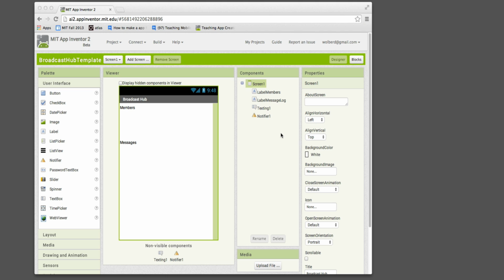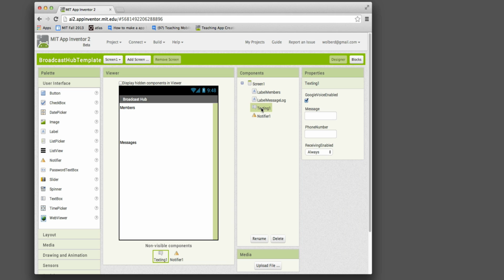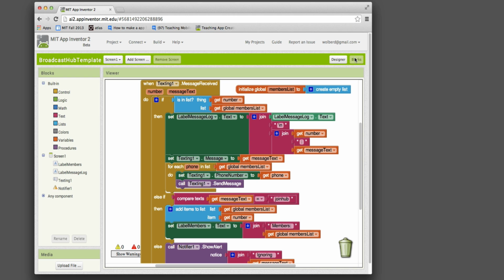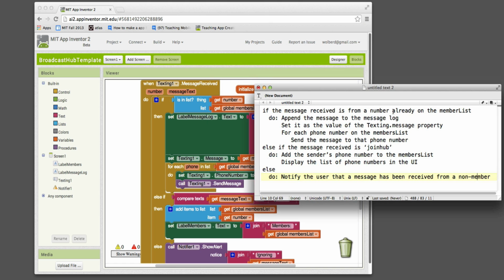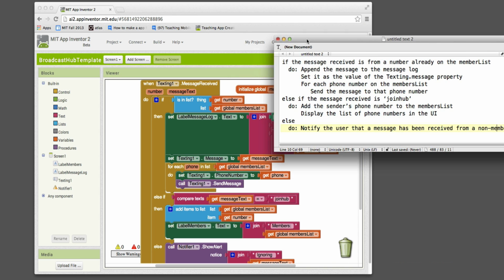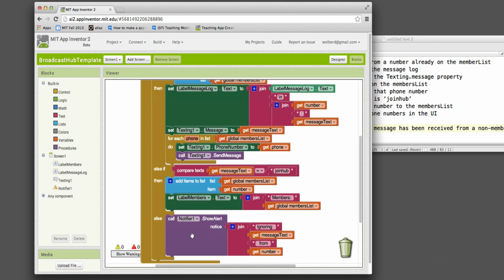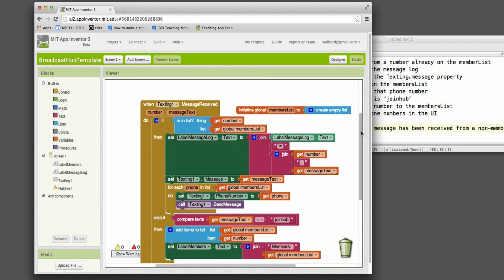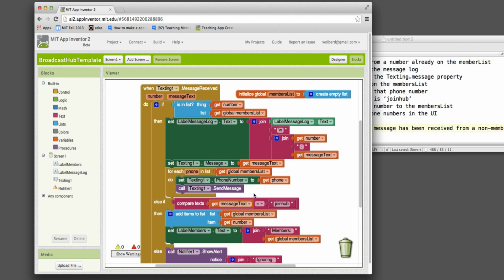Build an SMS Broadcast Hub (Group text) in App Inventor 2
In this appinventor.org screencast, Professor Wolber walks through the App Inventor blocks for an app that serves as a group texting hub.